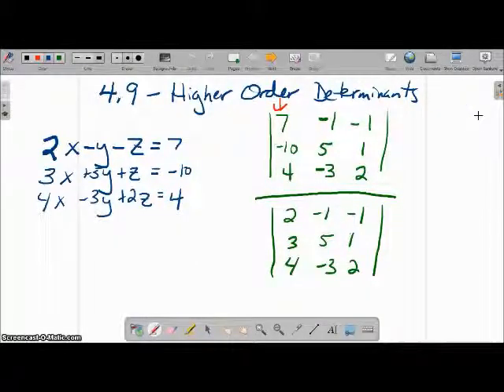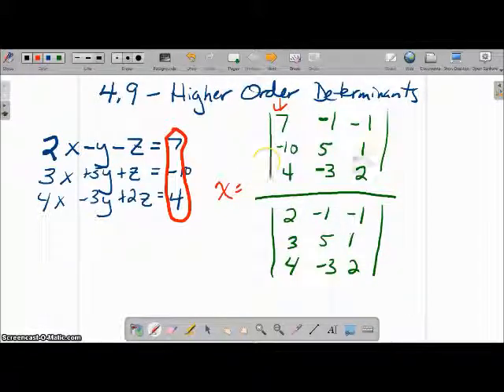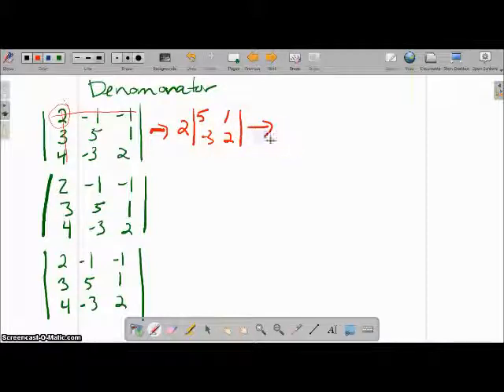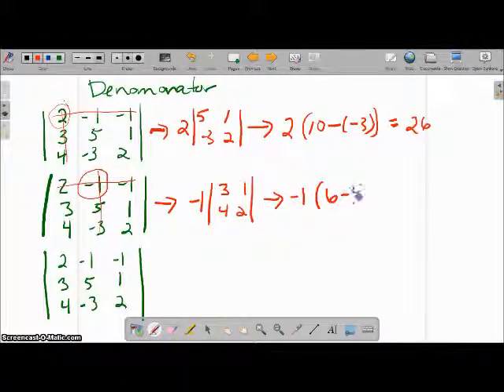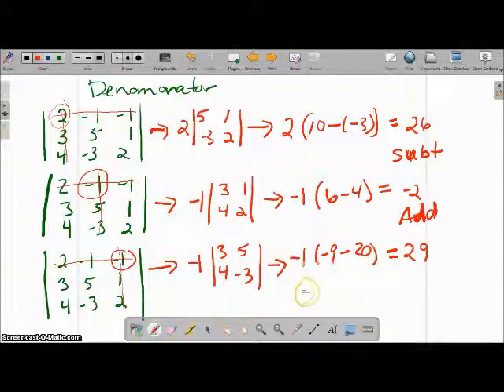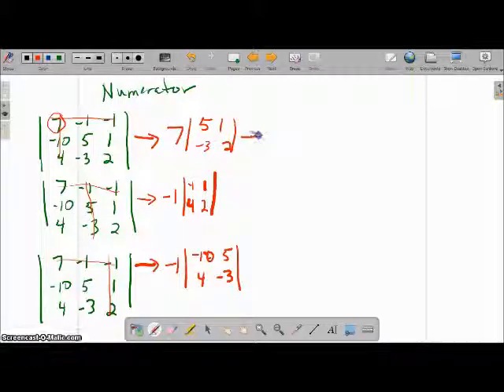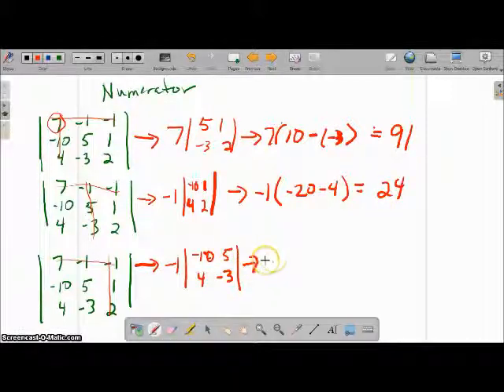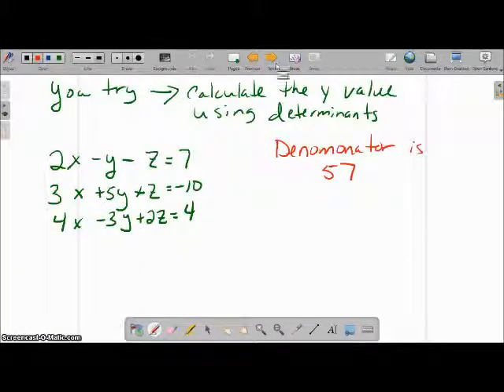HigherOrderDet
Higher Order Determinants